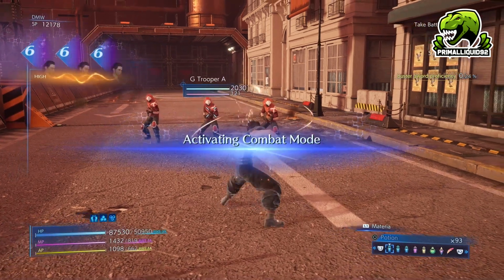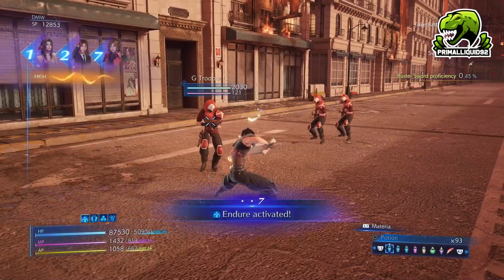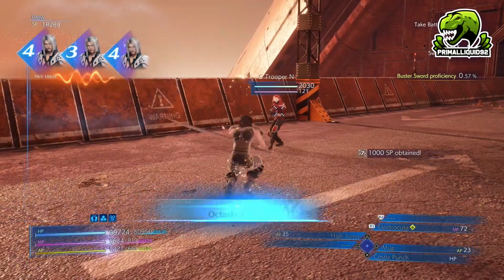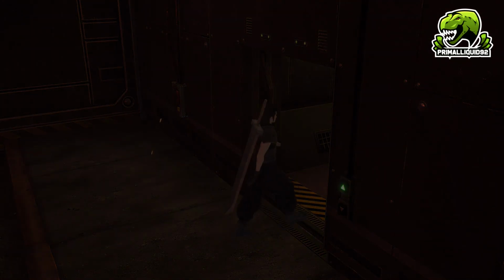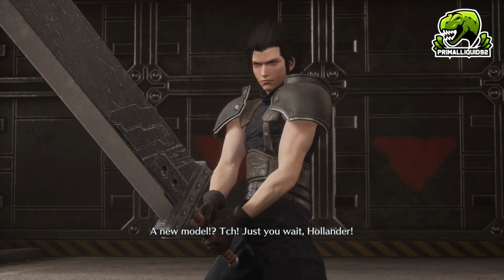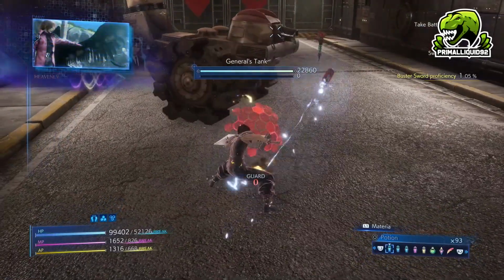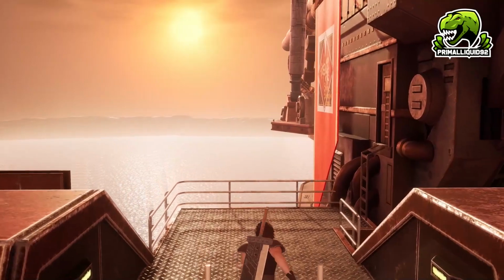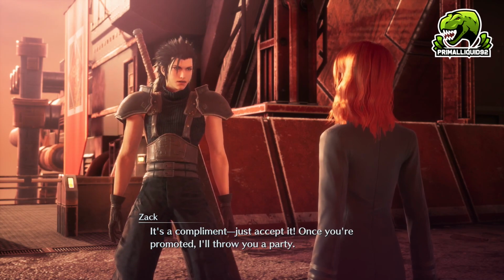Crisis Core Final Fantasy 7 Reunion 100% Walkthrough Part 20 Chapter 6 Quick And Easy